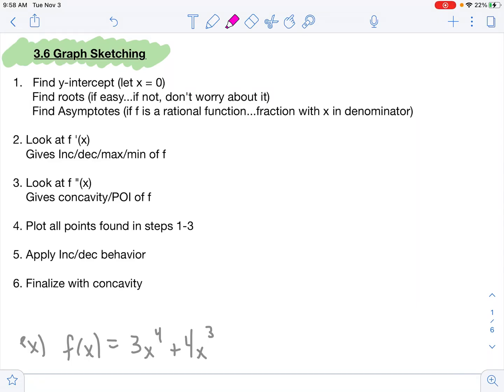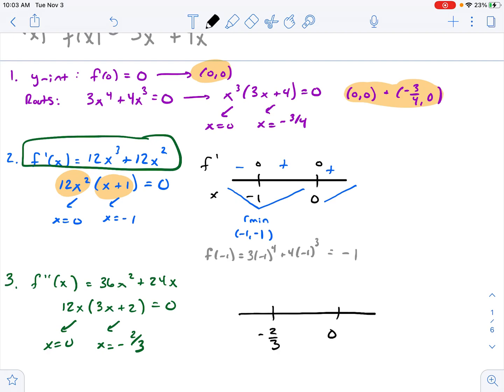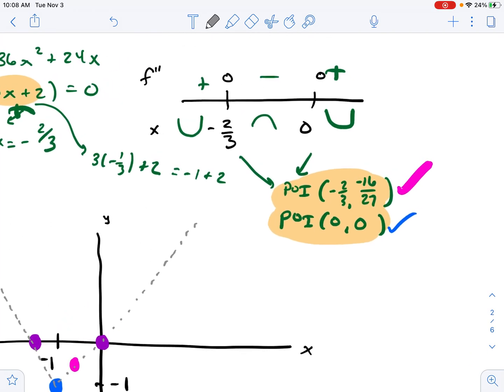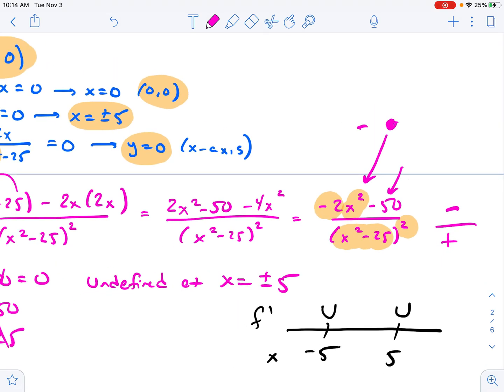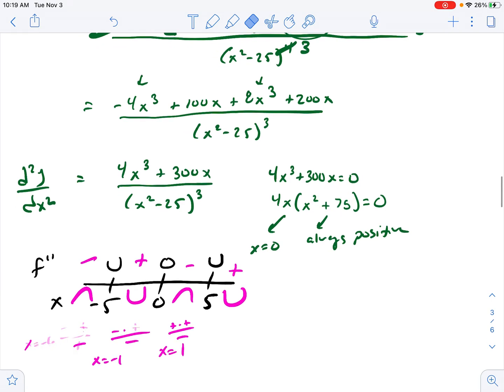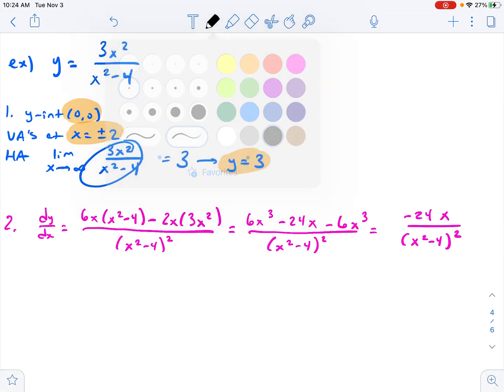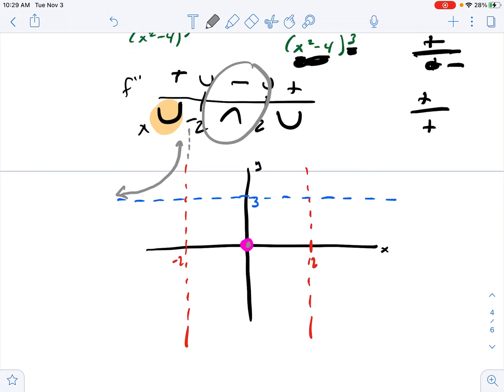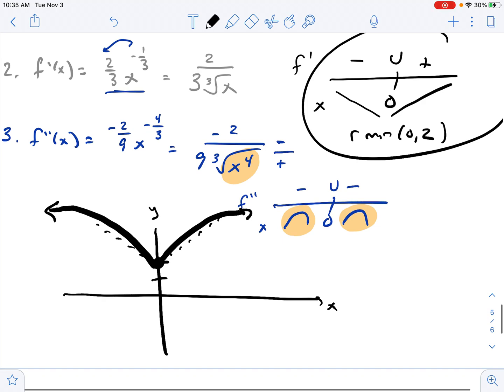AMAT112 3.6 Graph Sketching